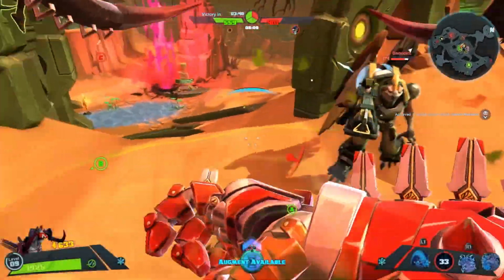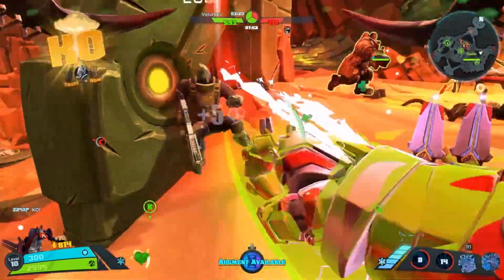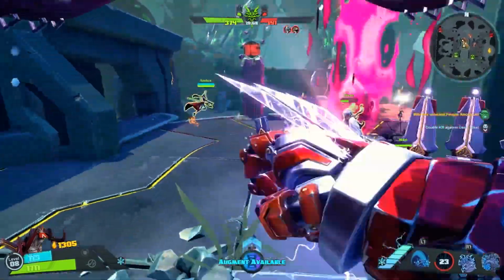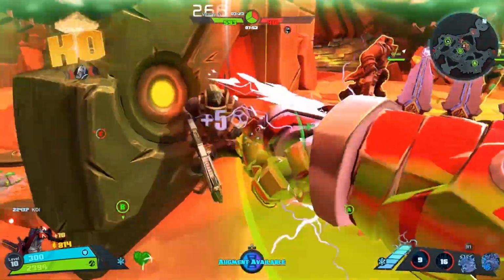Battleborn: New Heroes! Attikus & Galilea (1080p HD Gameplay)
Battleborn will feature 25 playable heroes and we've been introduced to 20 thus far. This week, let's get to know the two newest additions to the roster!

Attikus was part of the Jennerit underclass, the Thrall, who act as slaves and laborers for the empire. He was injured during an uprising and outfitted with a cybernetic work harness that unexpectedly gave him something no Thrall ever had before: intelligence. With his enhanced strength and new found intellect, Attikus fights to save the last star so that he may save his fellow Thrall from Jennerit oppression.

Galilea Azmozeus was once a warrior within the Arbiters of Being, a sacred Eldrid order tasked with destroying the Jennerit's universe-altering technology. She was trusted with a long undercover mission to infiltrate the Silent Sisters, the Jennerit priestesses who oversee the Sustainment process that allows the Jennerit to perpetually extend their lives. When Galilea attempted to sabotage this process, she was discovered and attacked by Ambra. Unable to let her friend die, Ambra used the Sustainment process to save Galilea's life with only partial success. Galilea was alive... but changed. Consumed by dark energy she couldn't control she exiled herself to Bliss. When the icy moon was settled by the Peacekeepers, she was recruited to their cause and now fights to save the last star.